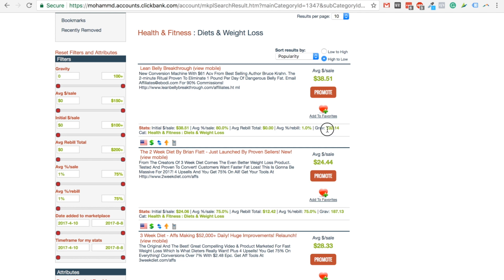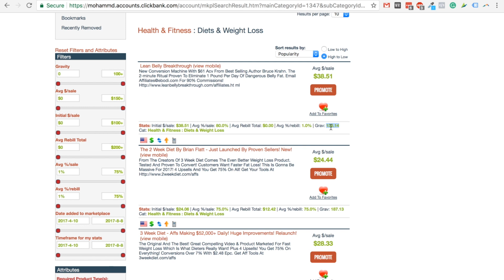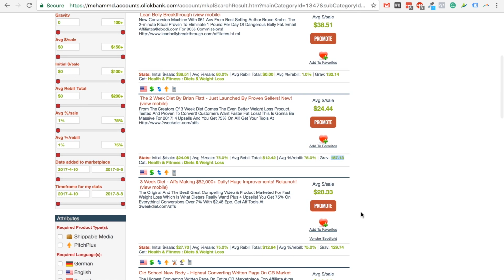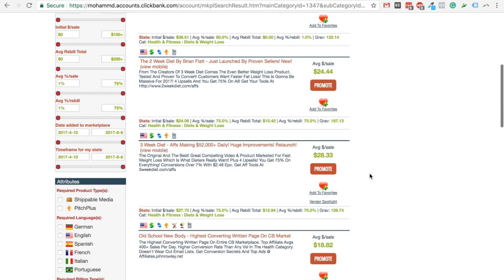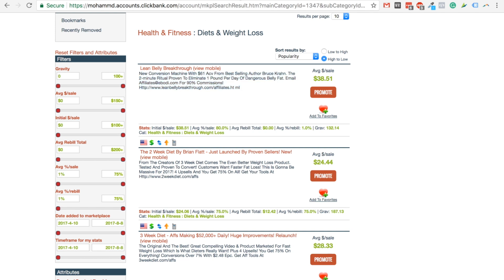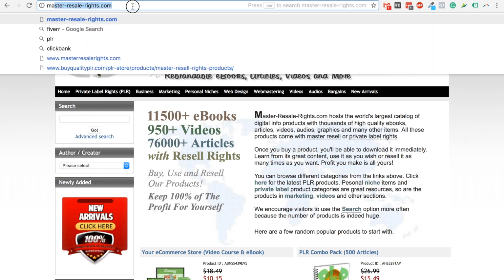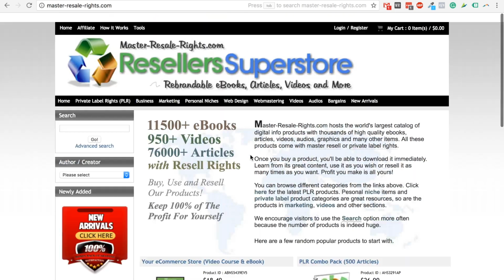Make Money Online Blogging - Free Training Workshop - Part 3